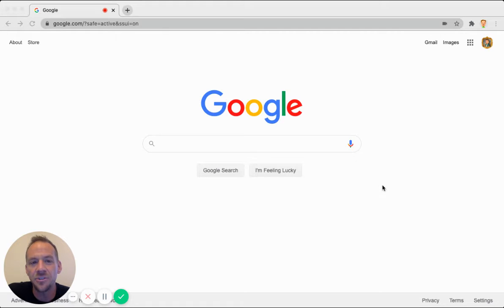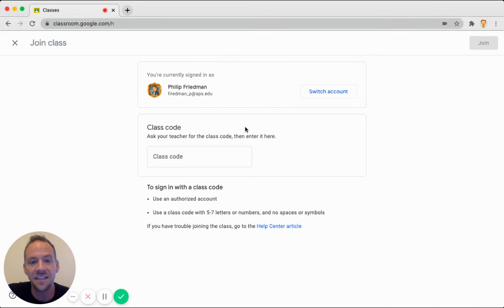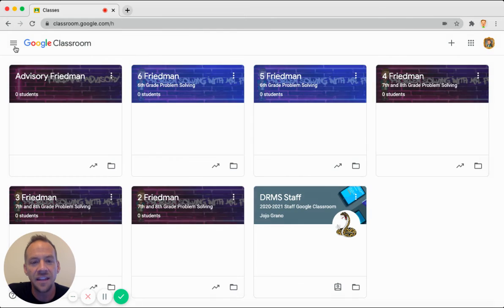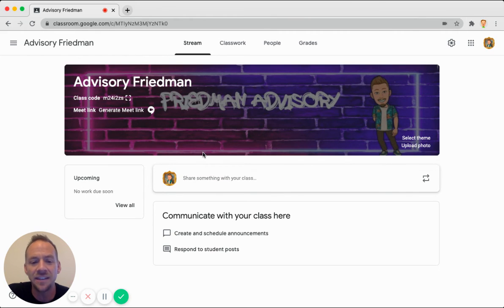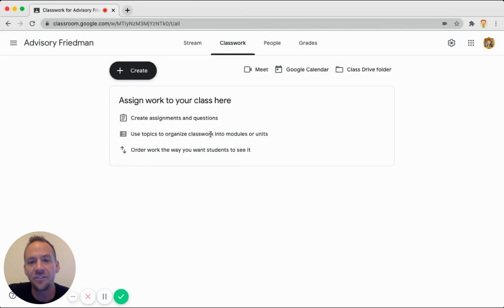How to Sign-Up for Google Classroom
A quick tutorial for how to sign-up for a Google Classroom Class